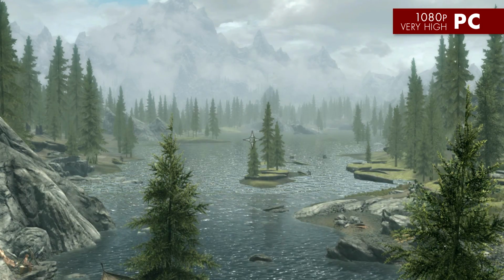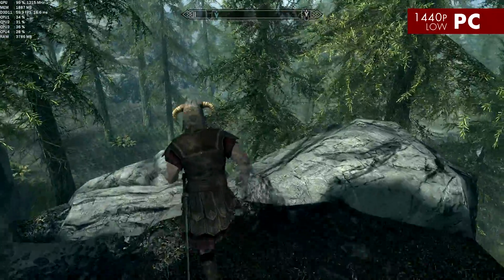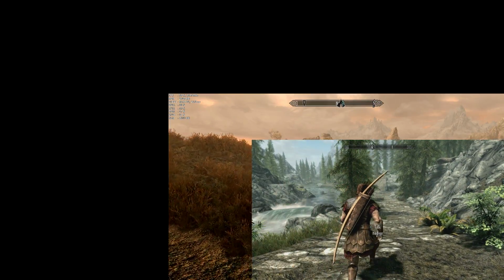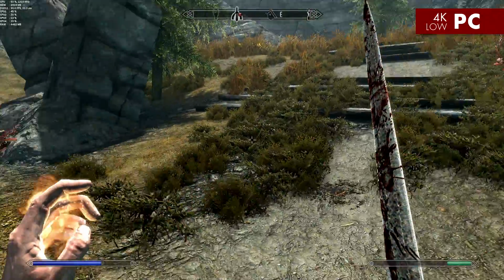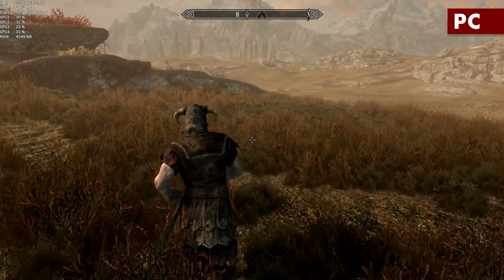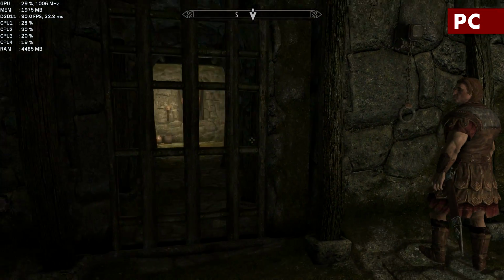Skyrim: Special Edition - $375 PC vs PS4 - Which is better?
The Potato Masher is a $375 budget PC build from late 2014, designed to compete with the PS4 for the rest of its lifecycle. Here are its specs:
i5 750 overclocked to 3.7 ghz
Asus P7H55 LGA 1156 motherboard
8GB DDR3 memory
MSI GTX 760 2GB
320GB Samsung Spinpoint HDD